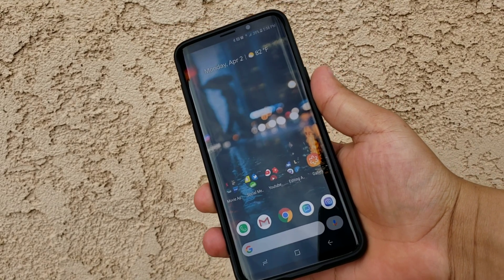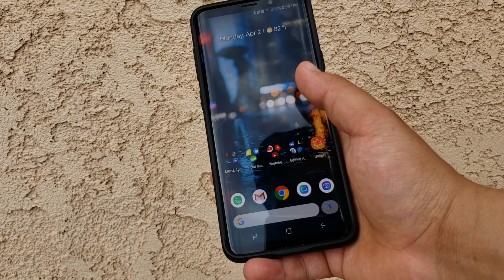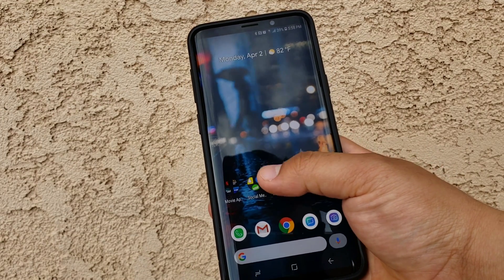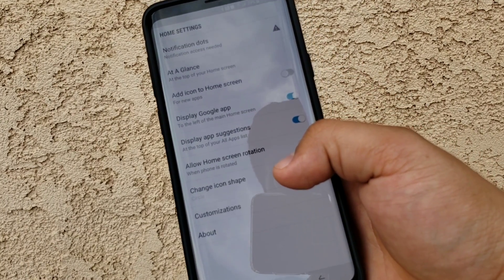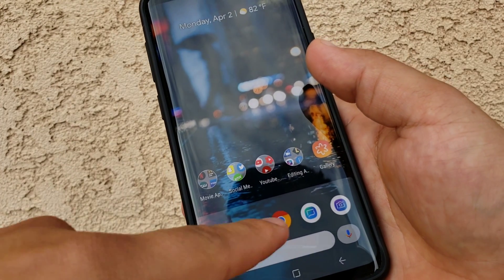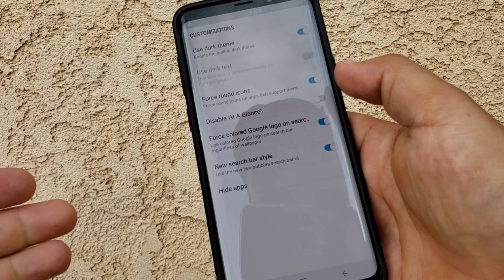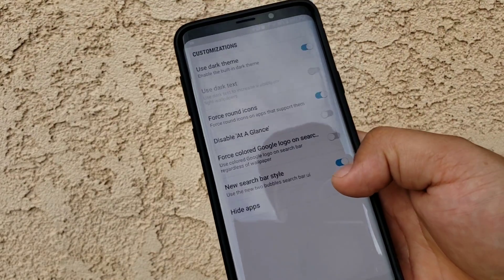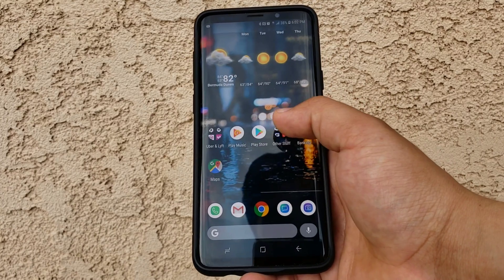Google Pixel 3 Launcher On Samsung Galaxy S9 Plus Android P 9.0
Samsung Galaxy S9+ Onyx Ringke Case

Android P 9.0
Google Pixel 3 Launcher Android P